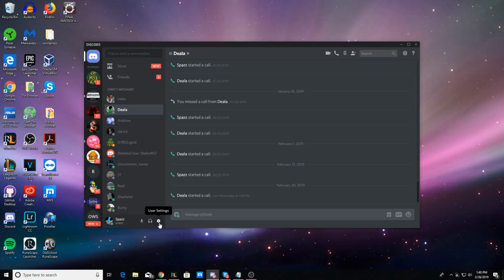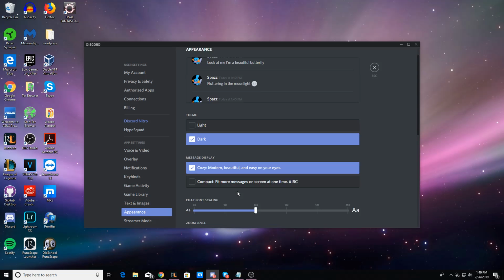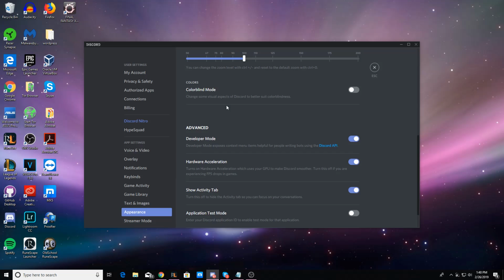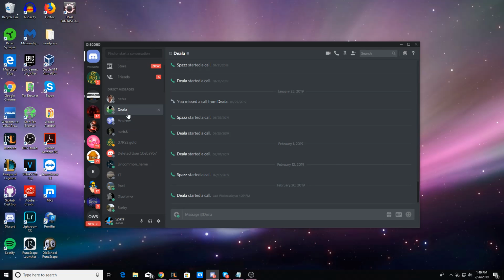How to Find a Unique Discord ID (2023)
How to Find a Unique Discord ID (2019)